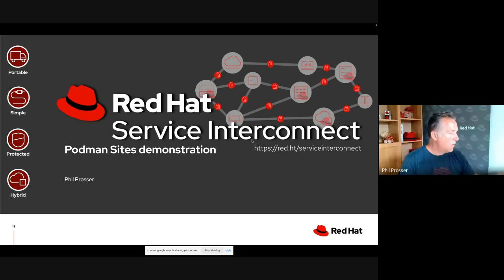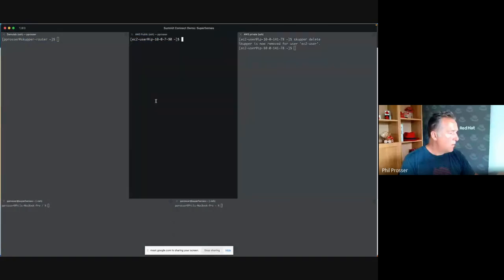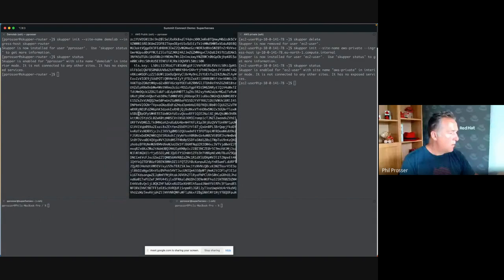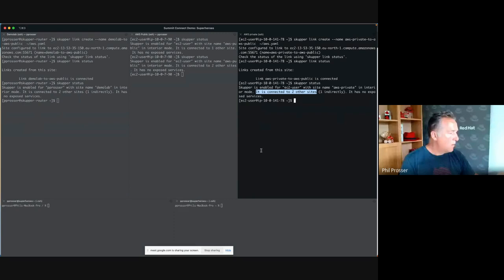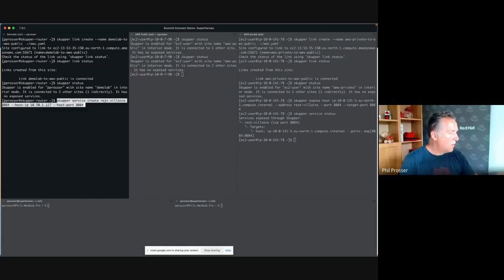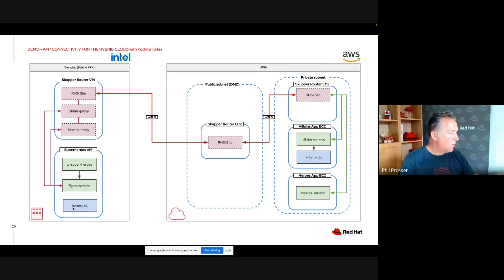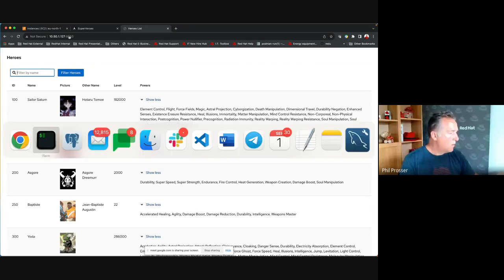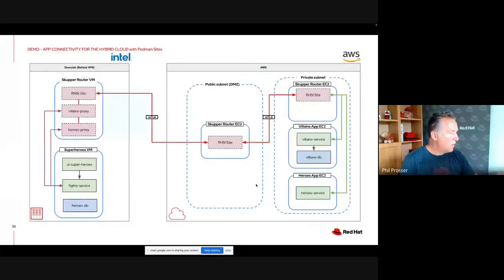Service Interconnect Podman Sites demo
warning, you are going to see magic

If you need to have TCP connectivity between

- cloud to cloud
- on premises to cloud
- cloud to on premises
- on premises to on premises in different locations
- edge to anywhere
- and pretty much any other combinations you can think of

that doesn't create routable networks then Red Hat Service Interconnect could be for you.  Red Hat Service Interconnect uses layer 7 application connectivity and is simple, secure and protected. It is not using any proprietary cloud solutions, and is portable between cloud vendors and on premises data centres. It can even be setup by me!!

In this demonstration, I was asked to prove that I can connect an on premises data centre (which is only accessible with a VPN) to a private subnet in AWS that as the name suggests has no public TCP connectivity.

The challenge set down :-

- The AWS VPC is not allowed to use VPN to connect to the VPN!!
- I cannot open any inbound ports in the private subnet to make this TCP integration happen
- I cannot have any public IP's in the private subnet.